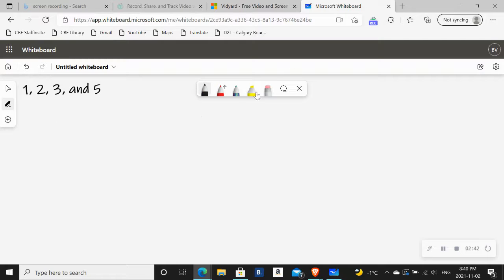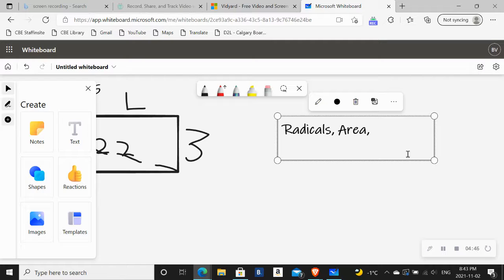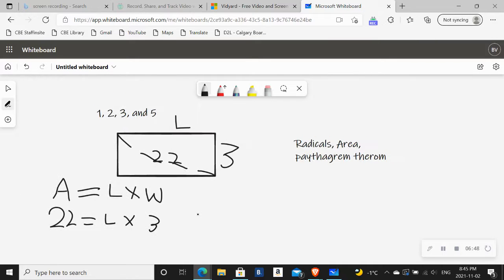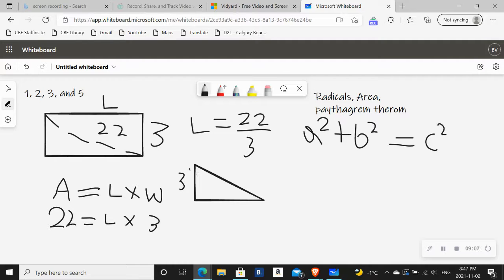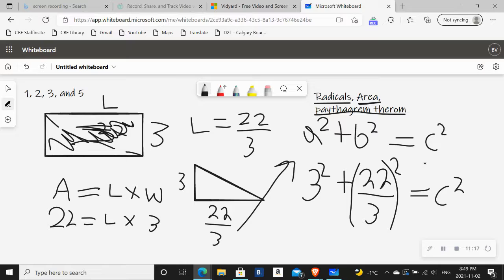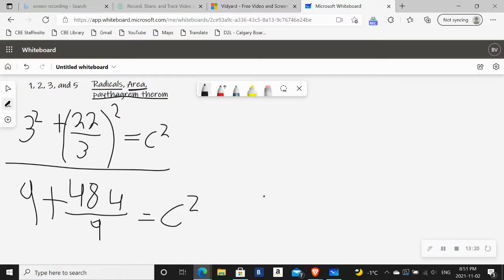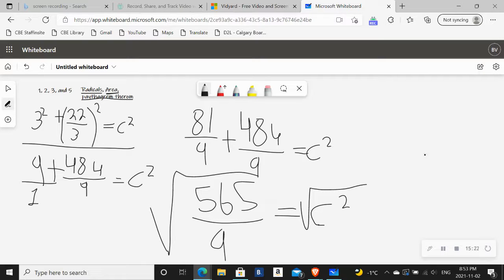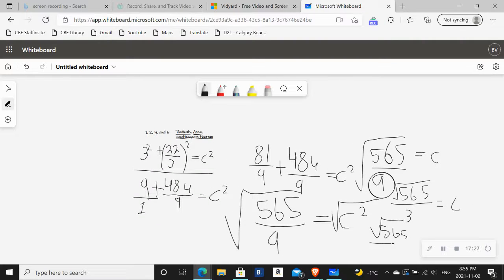Ahmad Tutorials 1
This is a Tutorial for Applications of Radical Function This is made for Janif Jawad Kader